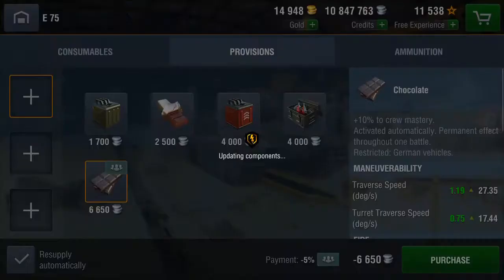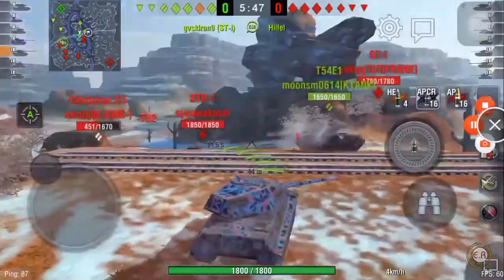Blitz Unicum Guide To The E75 | World Of Tanks Blitz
¯\_(ツ)_/¯